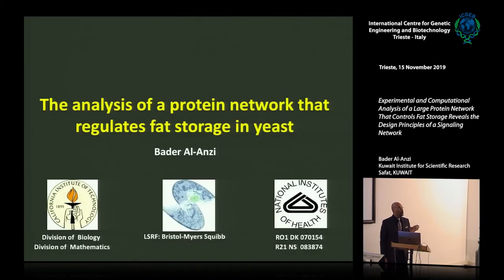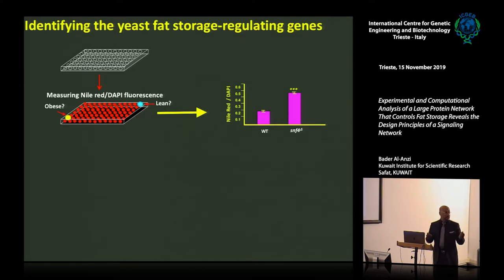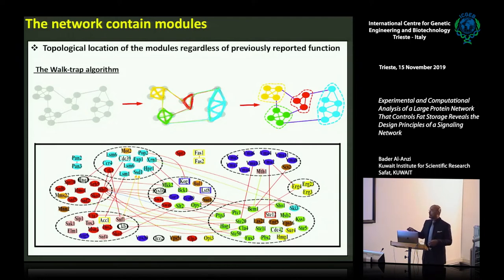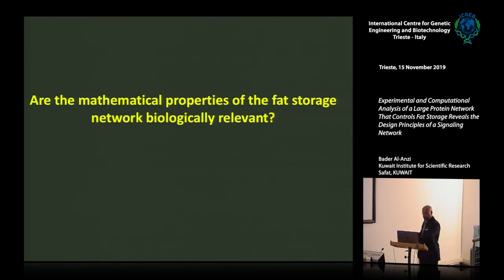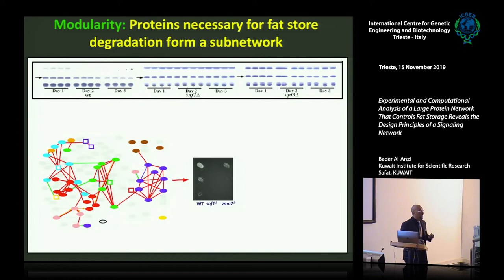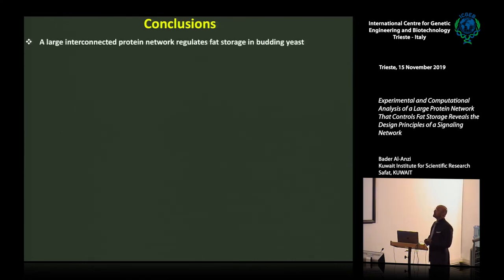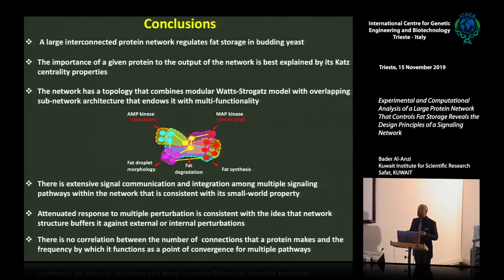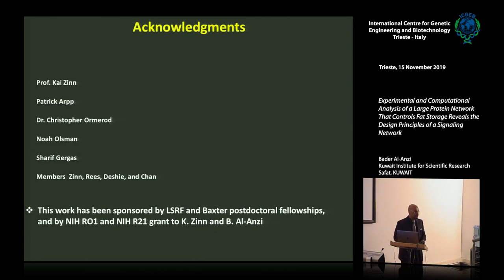Bader Al-Anzi - Experimental and Computational Analysis of a Large Protein Network That Controls ...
Bader Al-Anzi, Kuwait Institute for Scientific Research Safat, KUWAIT speaks on "Experimental and Computational Analysis of a Large Protein Network That Controls Fat Storage Reveals the Design Principles of a Signaling Network". This movie has been recorded at ICGEB Trieste.